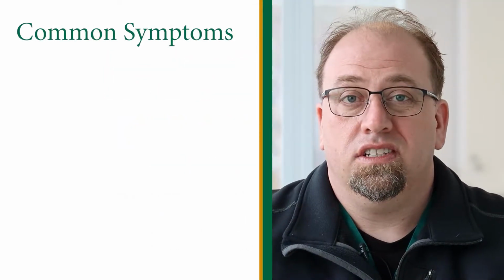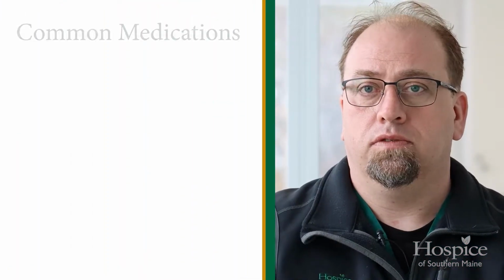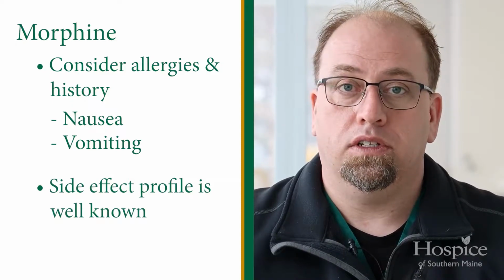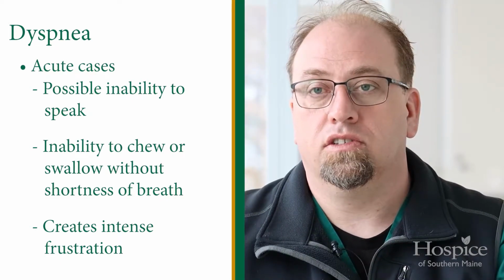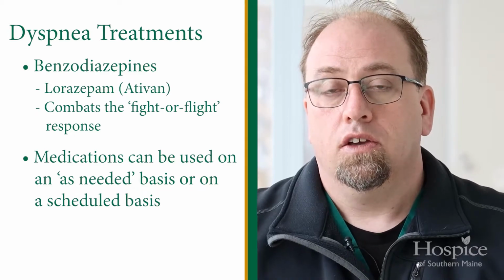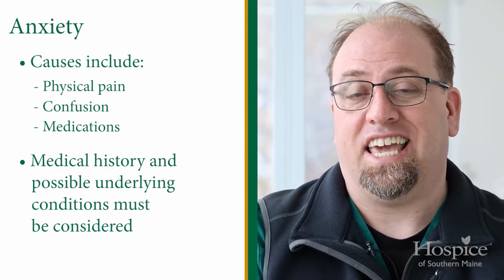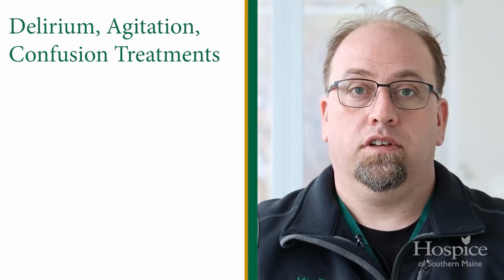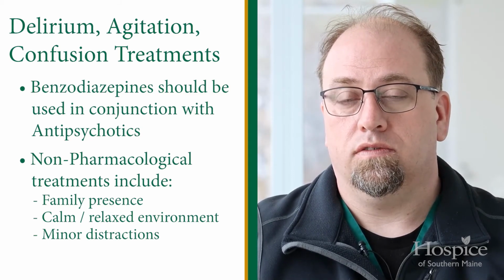Pain and Symptom Management at End of Life with Jason Libby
Hospice of Southern Maine is an expert on alleviating pain and suffering for patients facing end of life.  Jason Libby, NP, ACHPN, Nurse Practitioner Supervisor, discusses how to best manage pain and alleviate symptoms to provide the best possible care for our hospice patients.